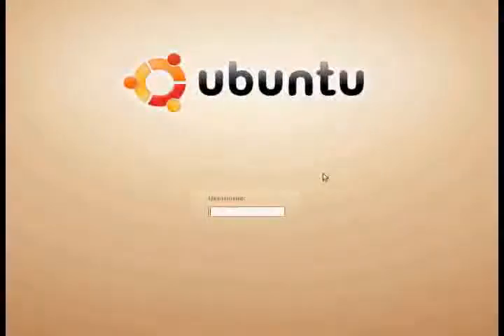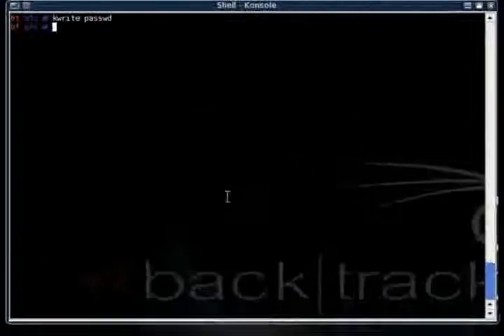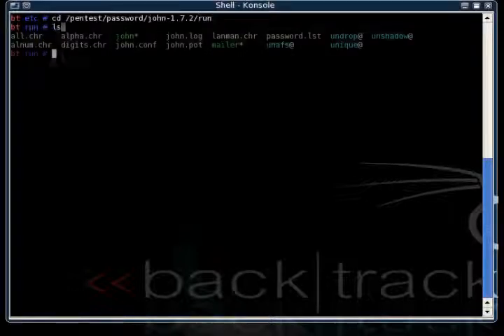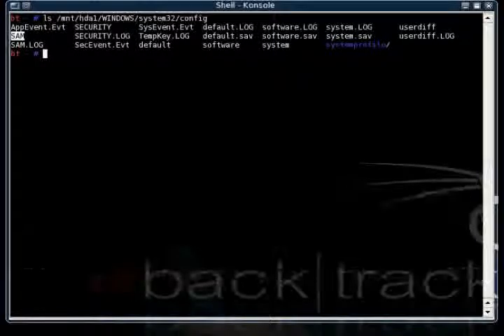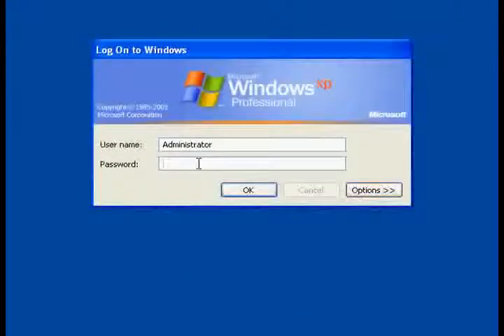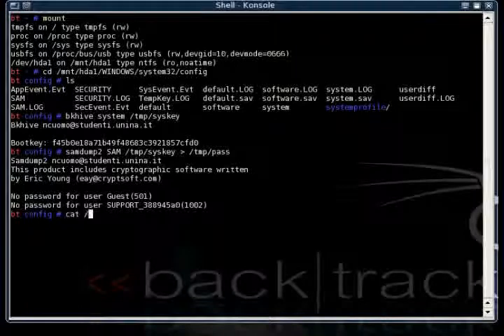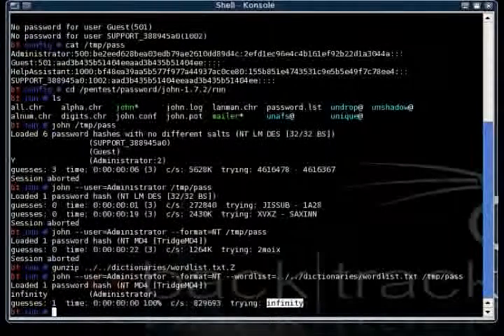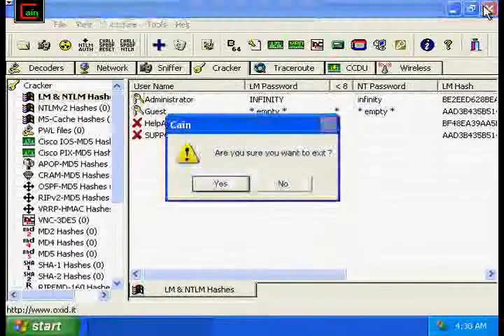Local Password Cracking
This video is upload for only your help :)